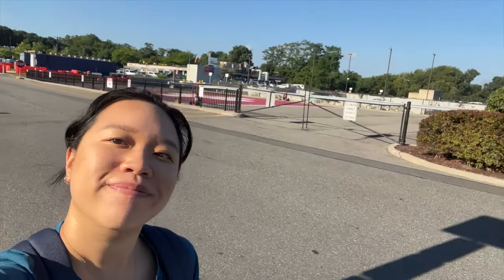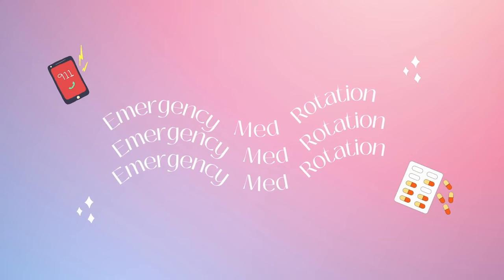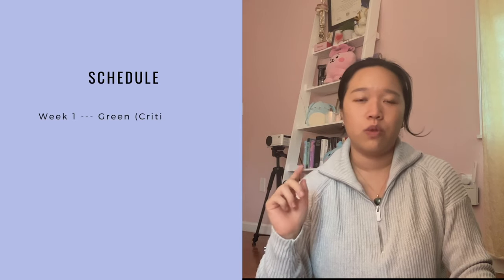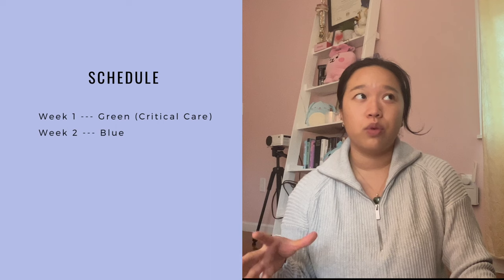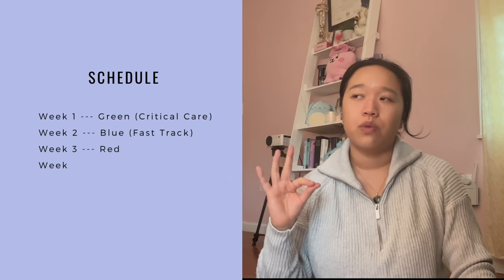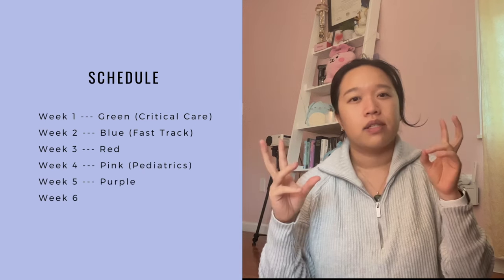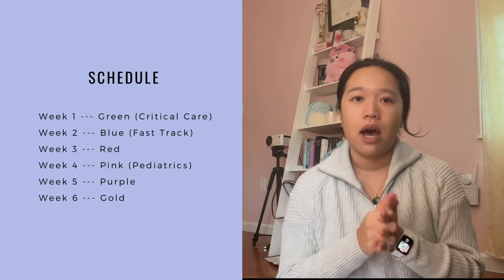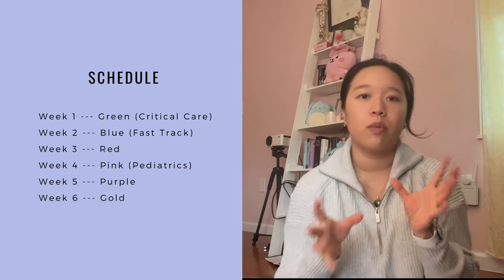ROTATION OVERVIEW: Emergency Med | PA-S2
i hope this video gives you some insight into how my EM rotation went for me. please remember that all rotation sites are different and every student will have a different experience so what works for me may be different for you!